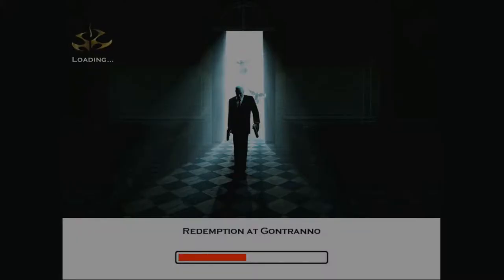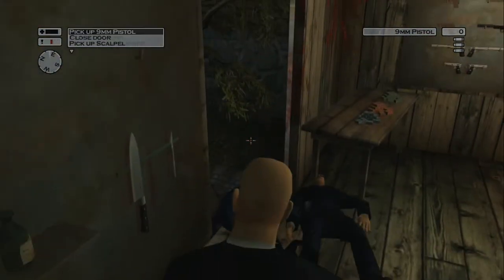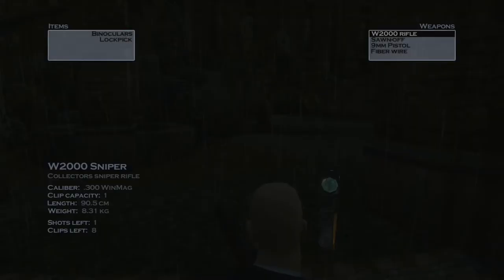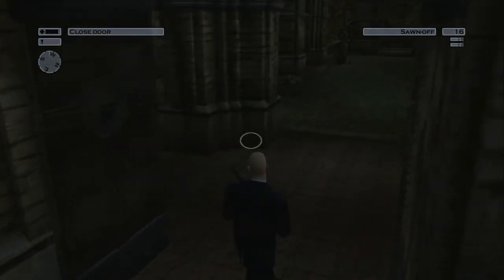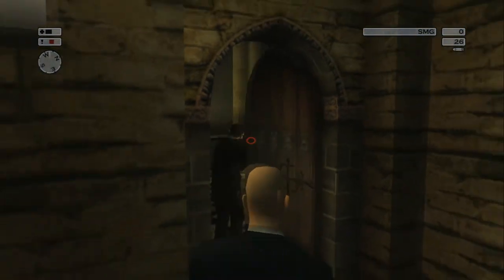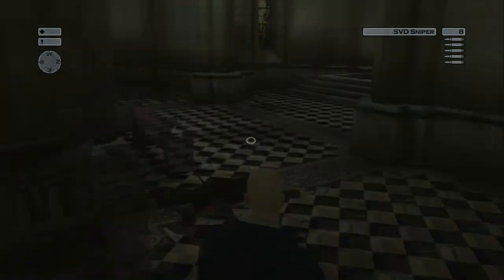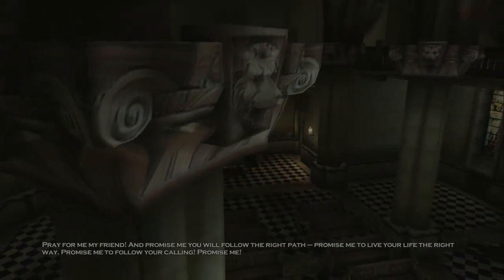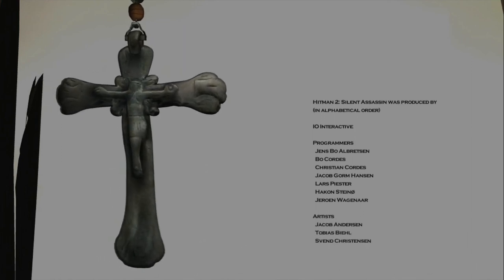Hitman 2 Silent Assasin Episode 21 [Finale]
so here is the final episode of hitman 2 be sure to hit that subscribe button if you wanna see more and hit that notification if you wanna get popups every time i upload something new

i hope you all enjoyed this game
i sure enjoyed making it to help you wonderfull wolfnation members